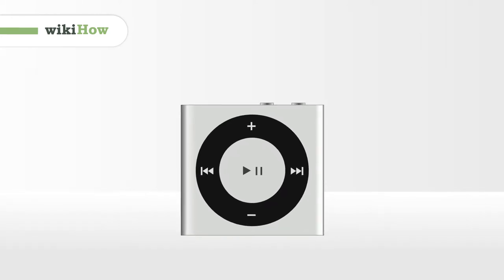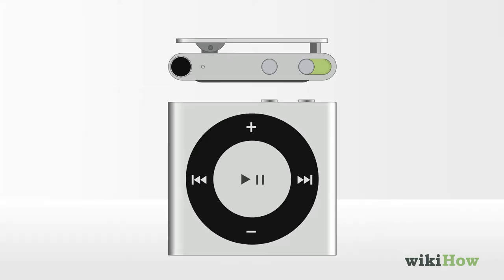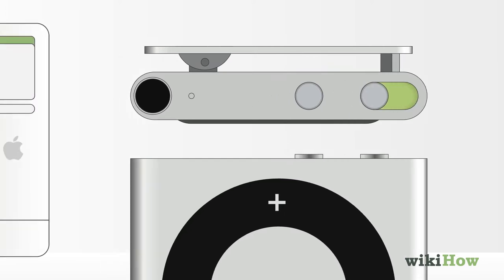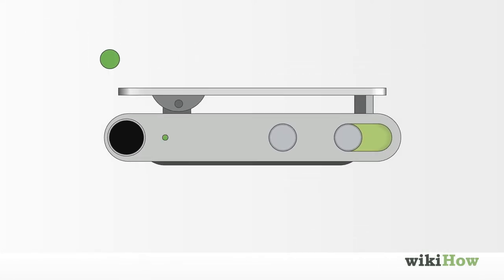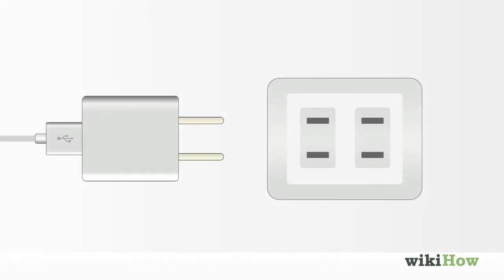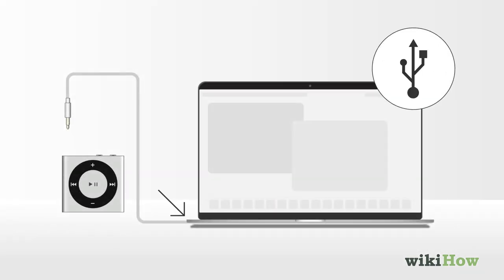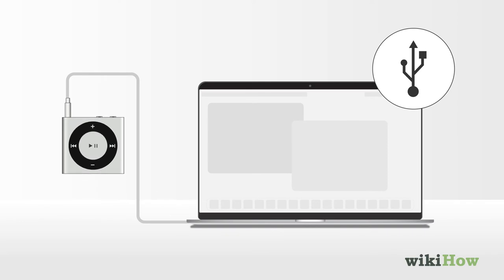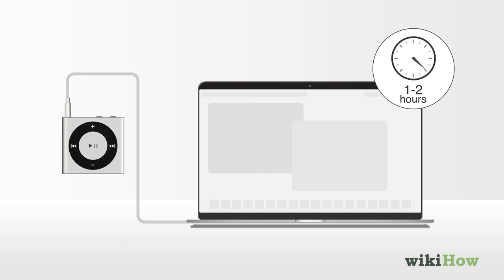How to Charge an iPod Shuffle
Learn how to charge an iPod Shuffle with this guide from wikiHow